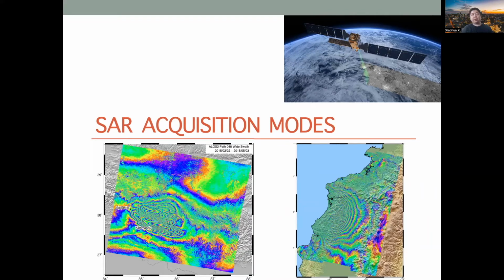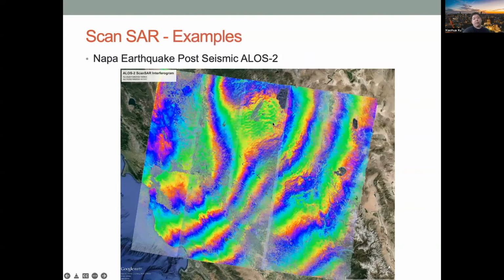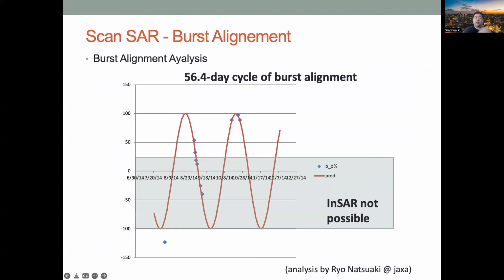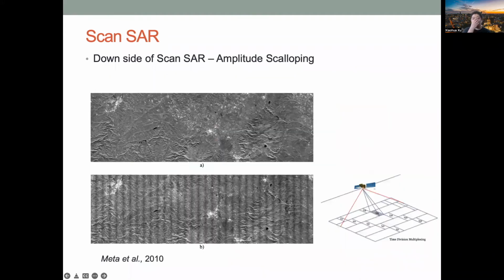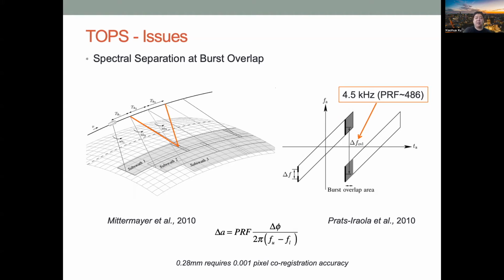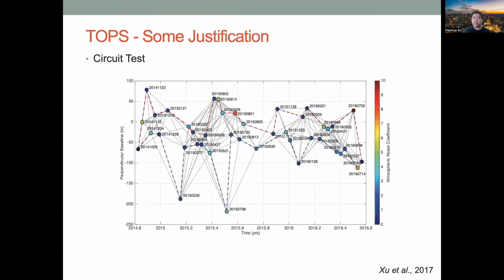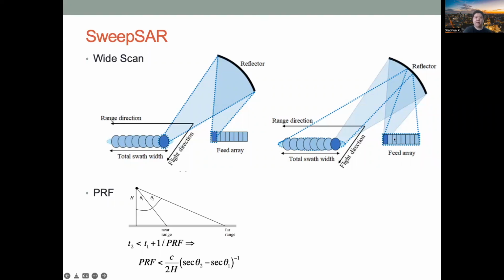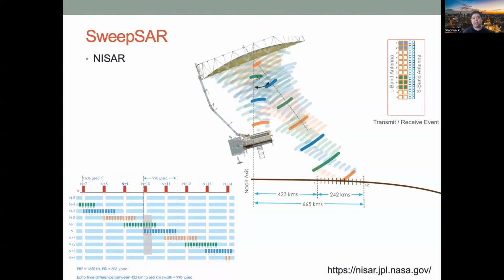GMTSAR 2022 SARMODES